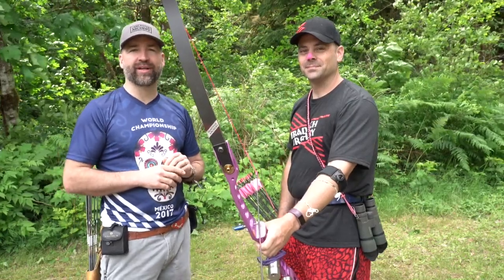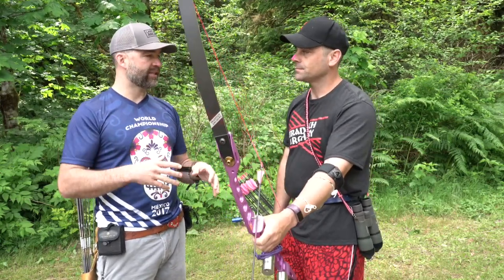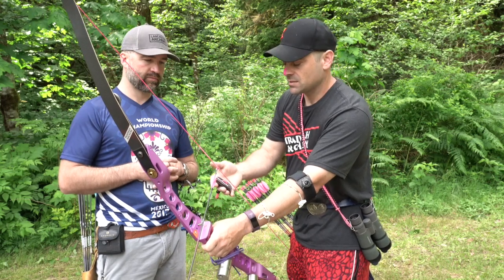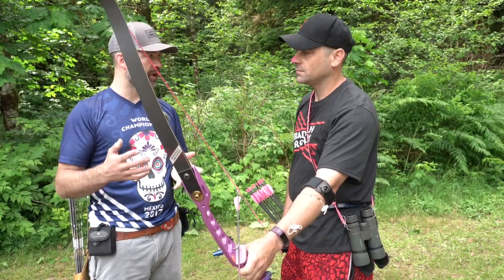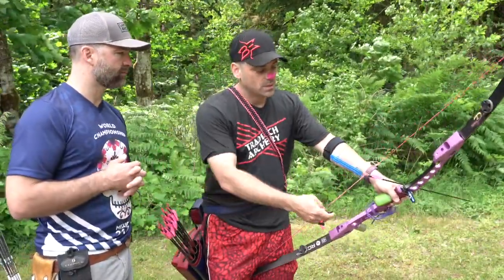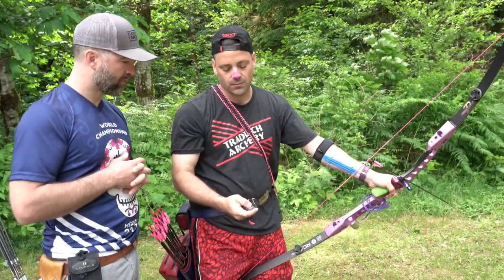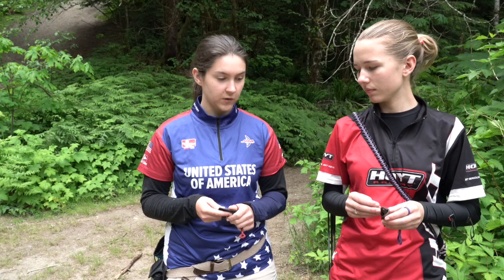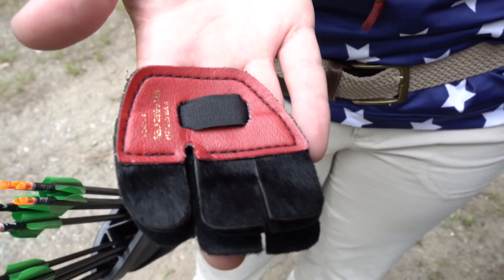Barebow String Walking Tutorial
Learn how barebow archers aim using string walking with pro tips from the experts! Scores from Field Nationals and the World Field Team Trials will be posted daily